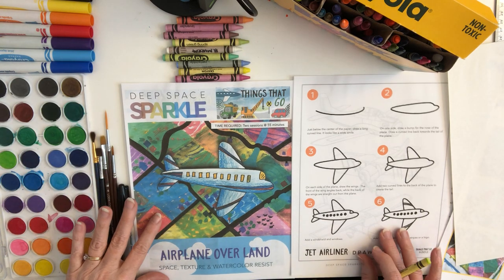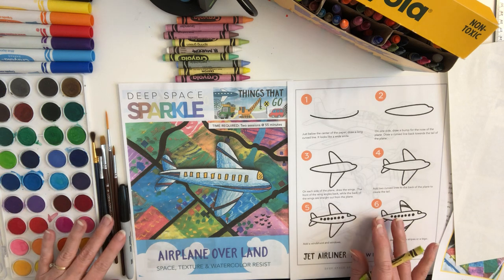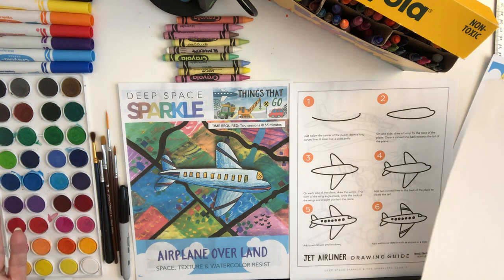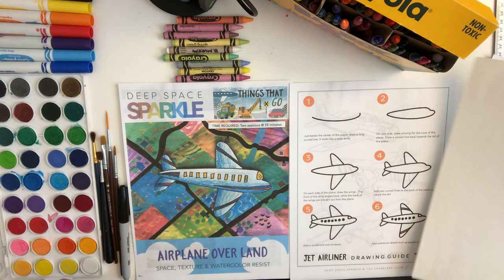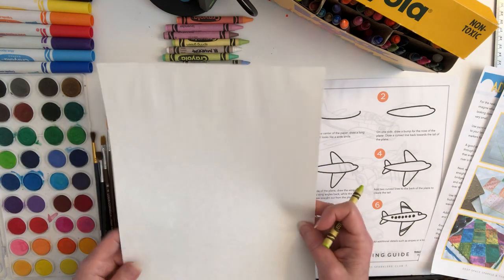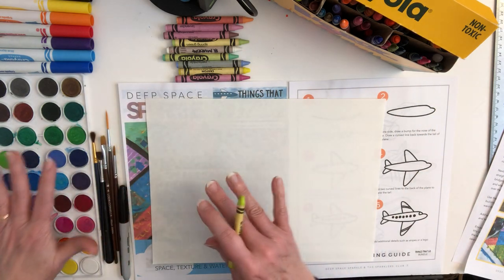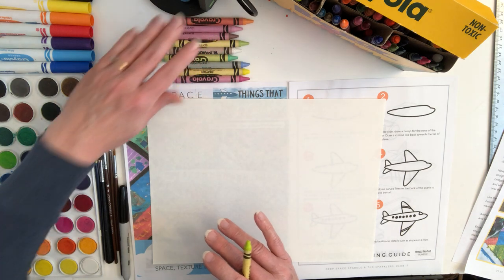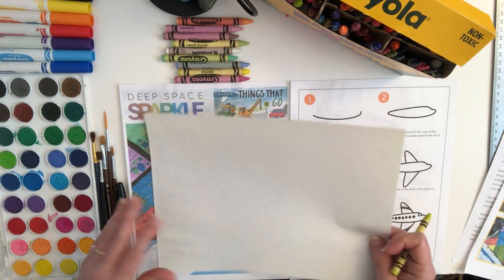Airplane Over Land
Create a landscape using texture and draw an airplane to fly over it!  Lesson created by Deep Space Sparkle.